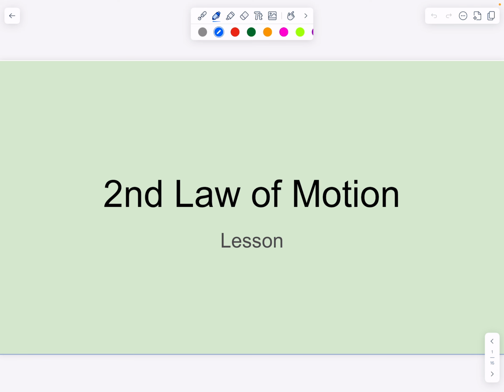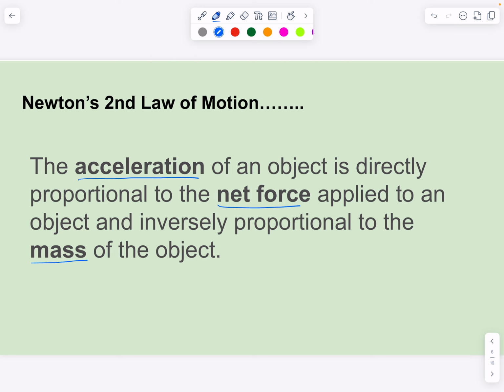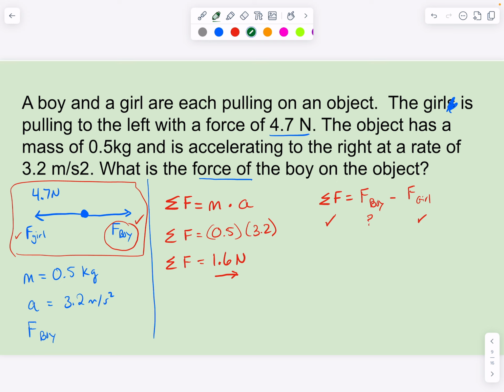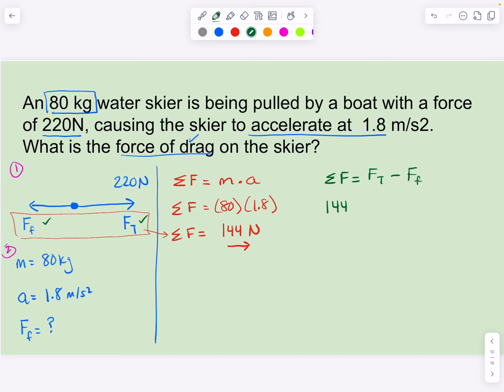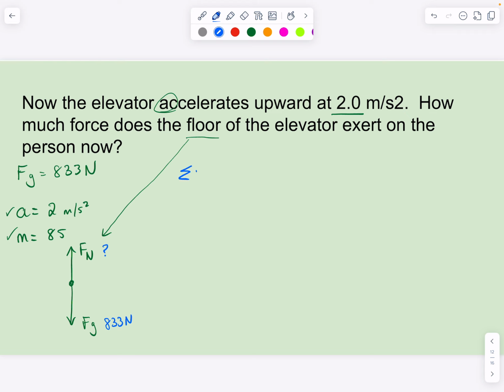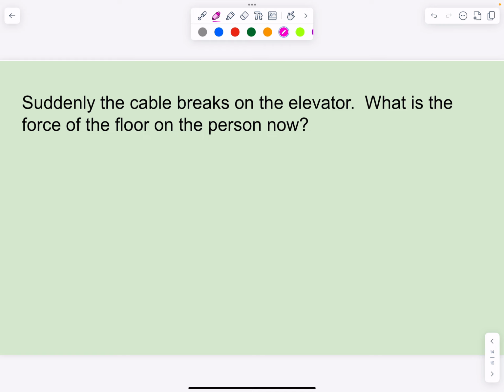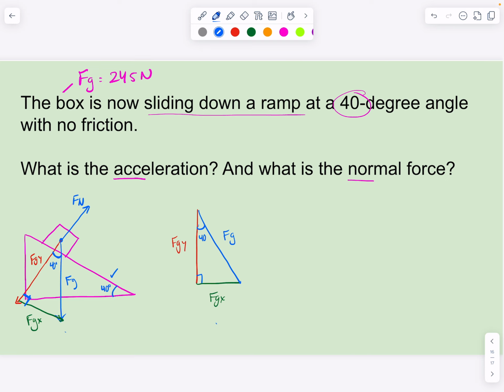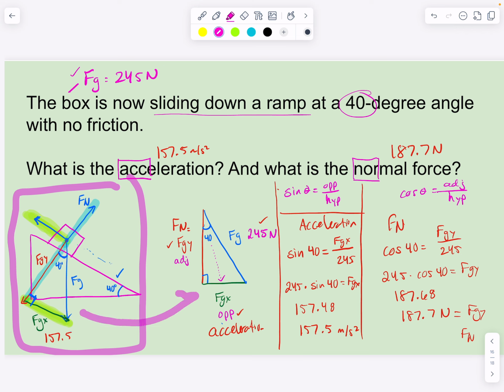Newton’s Second Law of Motion - 2nd Law of Motion